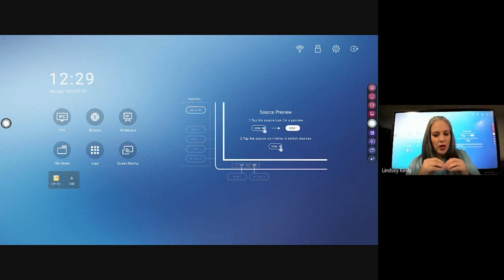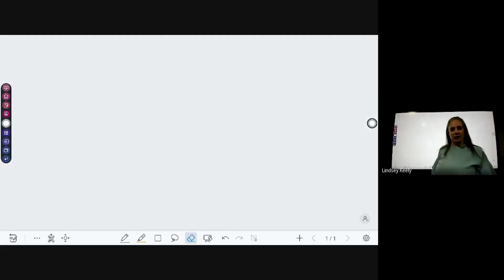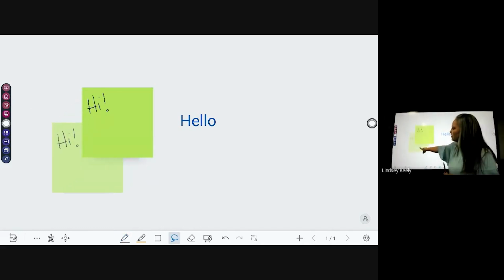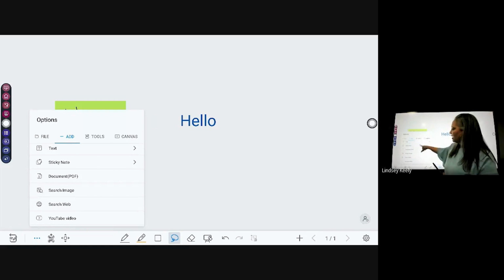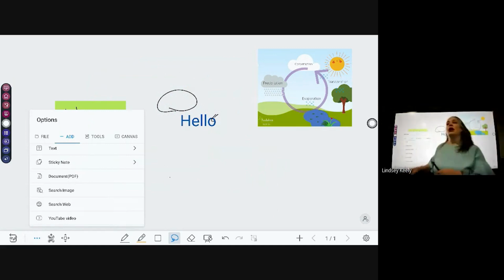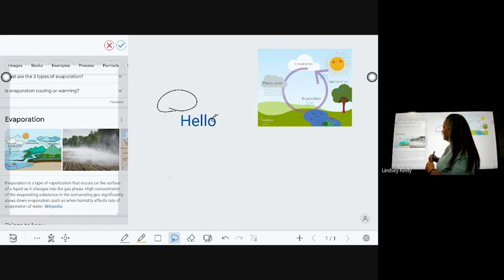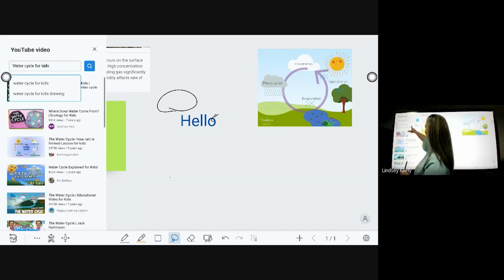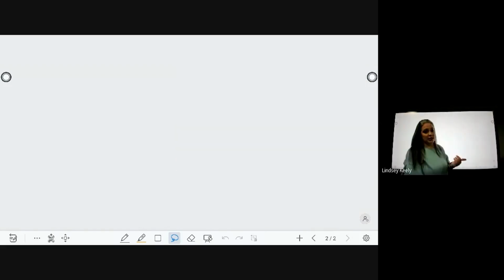Add Images, PDFs, Sticky Notes and More to Your Newline Whiteboard - What's Up Wednesday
Amp up your whiteboard game using your Newline Q series panel with this tip from Lindsey on adding multimedia to the whiteboard app. See how to put PDFs, images, stickynotes and more to your lesson in just a few short steps.

For more tips on teaching with tech